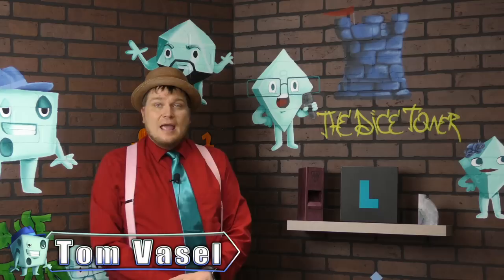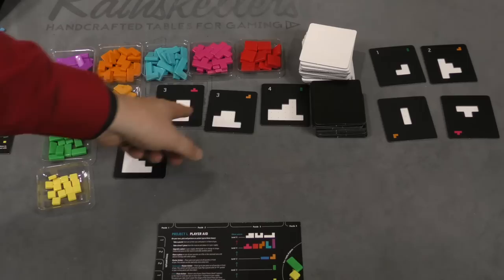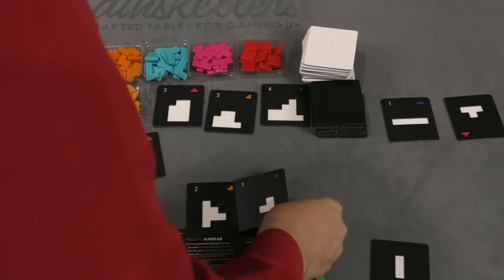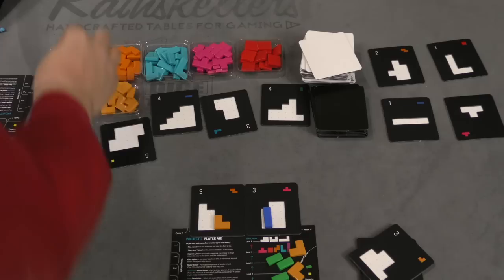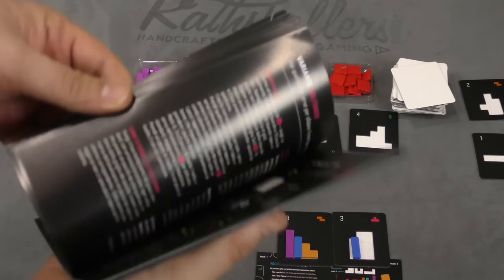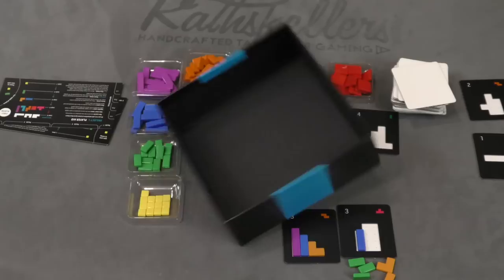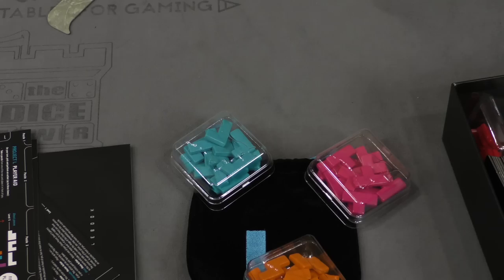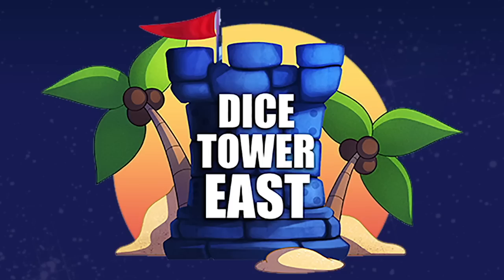Project L Review - with Tom Vasel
Tom Vasel takes a look at a tile matching puzzle game!

00:00 - Introduction
01:13 - Overview
05:52 - Final Thoughts